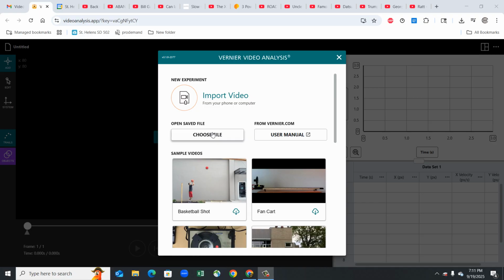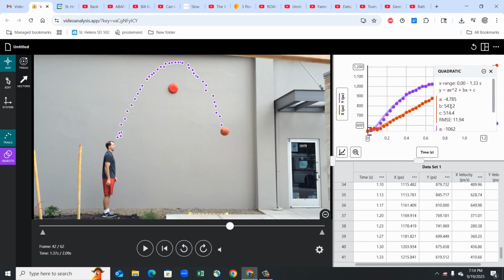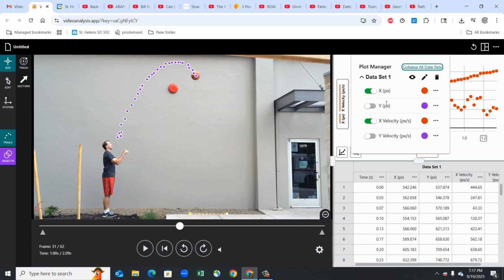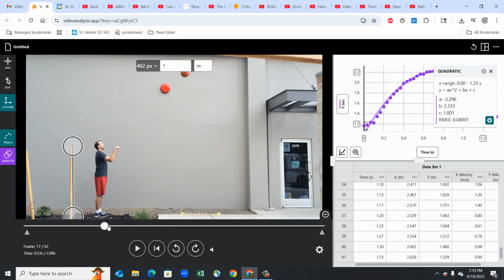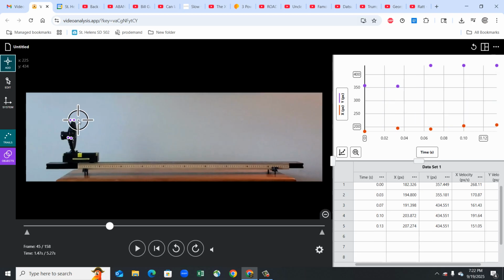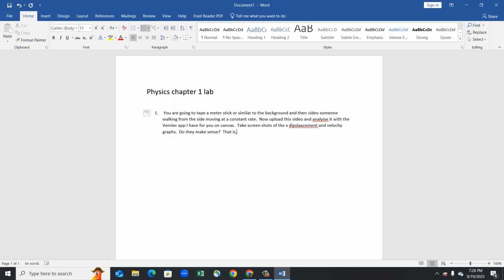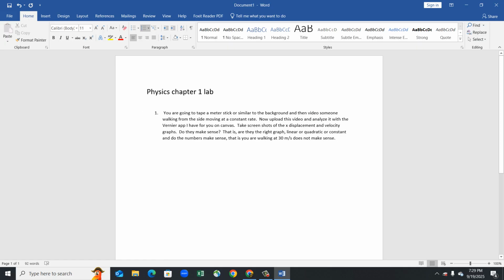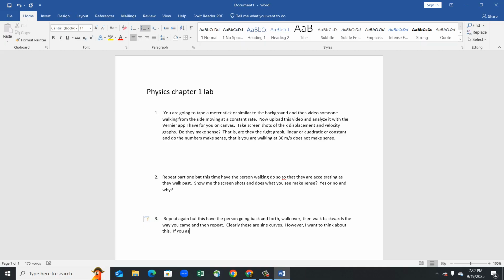chapter 1 physics lab instructions